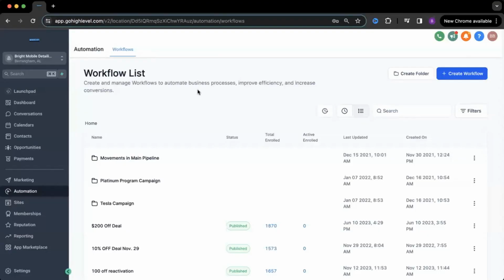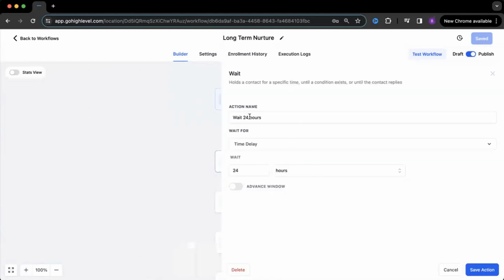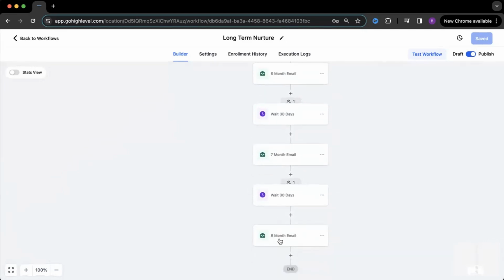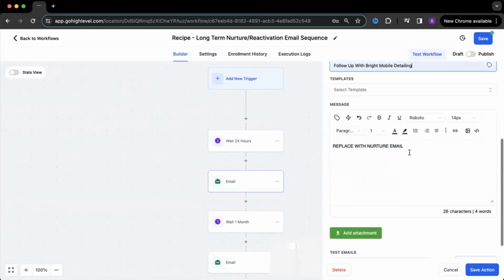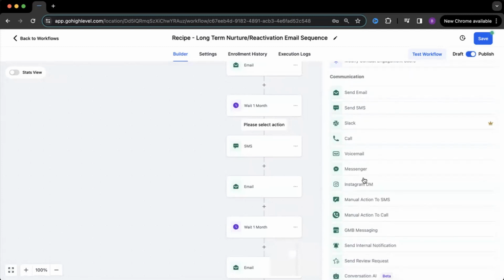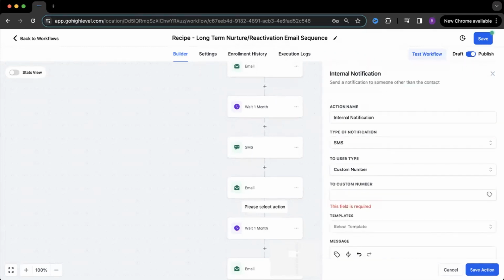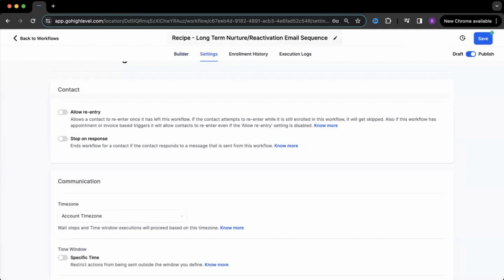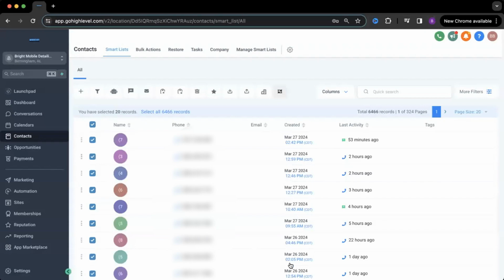How To Double Your Revenue With Nurture Sequences